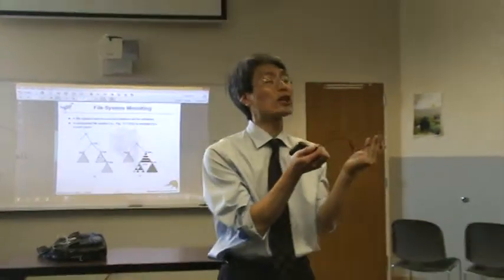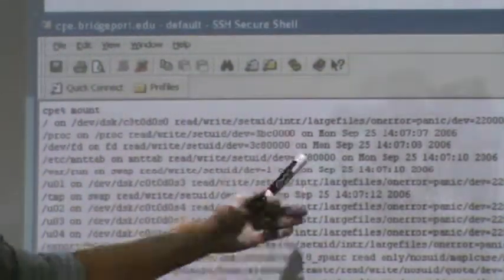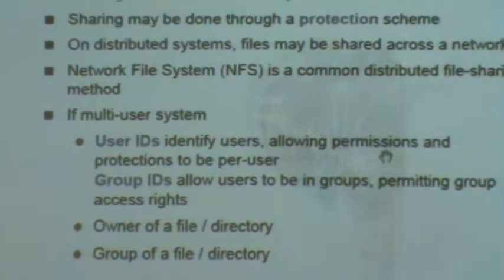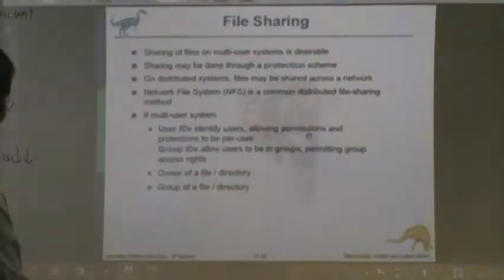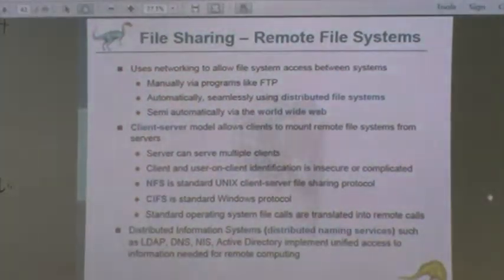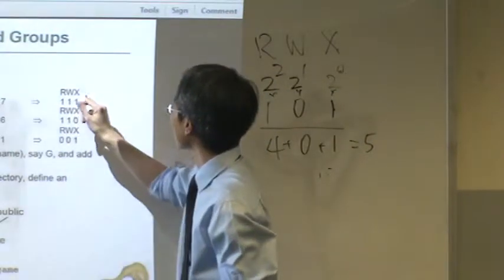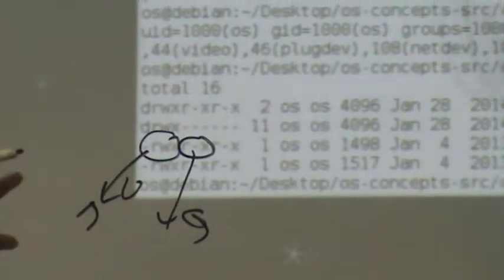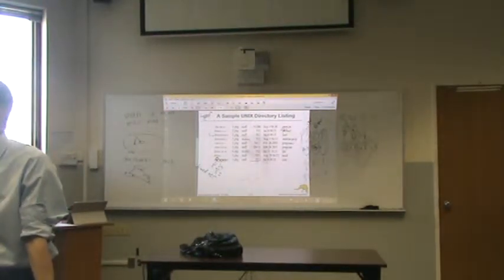CPSC503 CH11 (19B 04 16 2015)